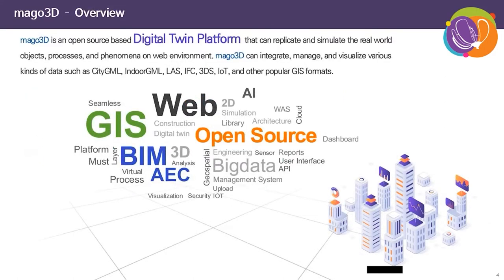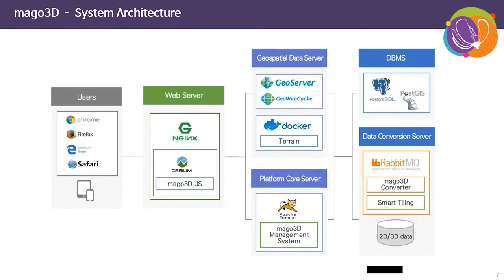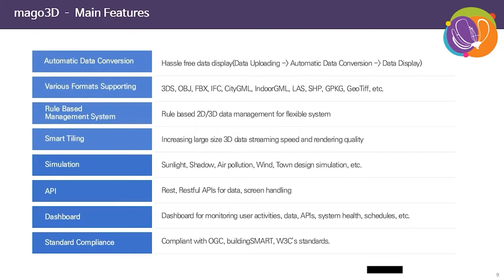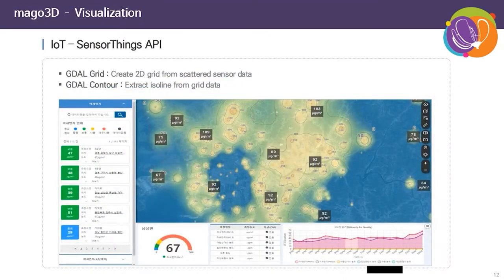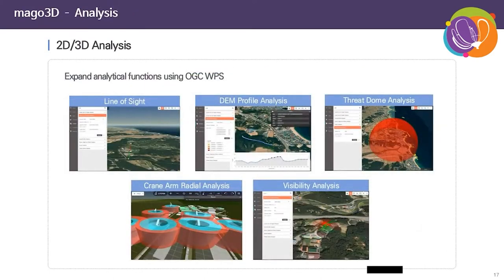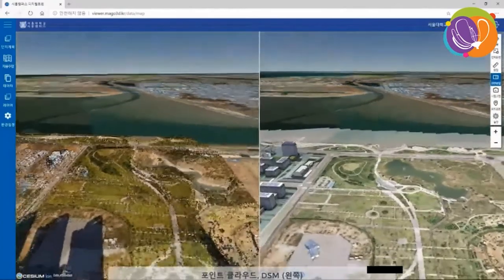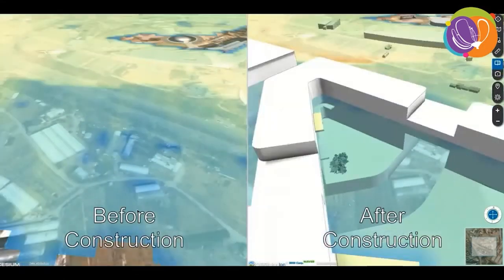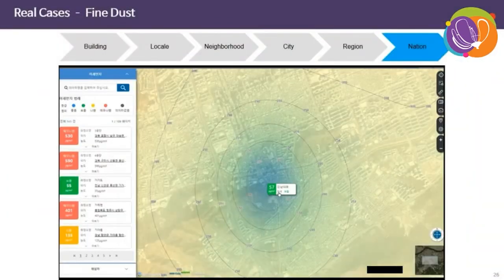FOSS4G 2021 State of mago3D, An Open Source Based Digital Twin Platform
I'll talk about the current state of mago3D project, an open source based Digital Twin platform. mago3D is a relatively new project first released in July 2017. The ultimate goal of mago3D project is developing an open source based digital twin platform that can replicate and simulate the real world objects, processes, and phenomena on web environment. mago3D is on its way to achieve this goal now. As a Digital Twin platform, it can integrate, manage, and visualize various kinds of data formats sucs as CityGML, IndoorGML, LAS, IFC, 3DS, and other popular GIS formats. It utilizes tons of open source projects as a baseline framework. mago3D has been used in various industry sectors including ship building, urban management, indoor data management, and national defense. In this talk I'll showcase several real projects that employed the mago3D and will talk about recent improvements and new features of mago3D.

I'll give a talk about an open source project called mago3D, a digital twin platform on top of many FOSS4Gs.

Sanghee Shin, Gaia3D

Track –
Software

Topic –
Software/Project development

Level –
1 - Principiants. No required specific knowledge is needed.

English